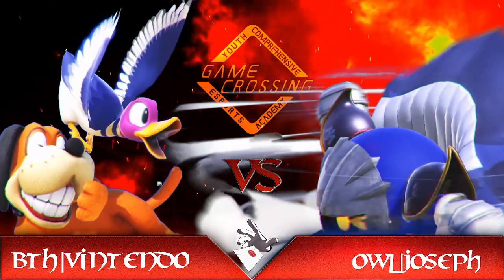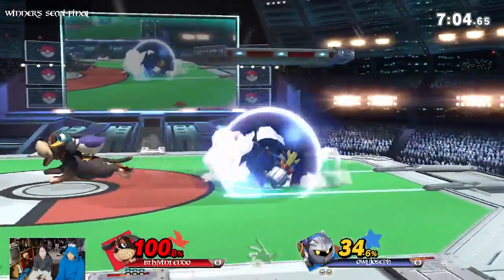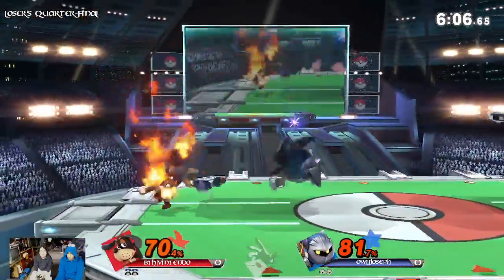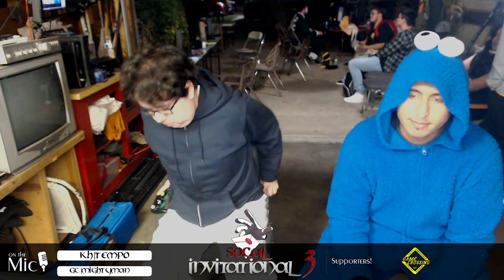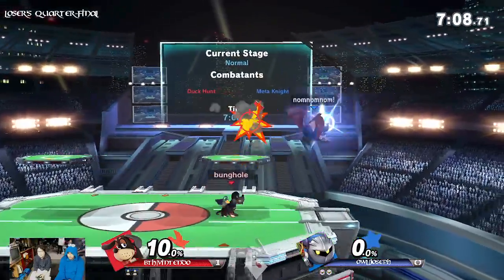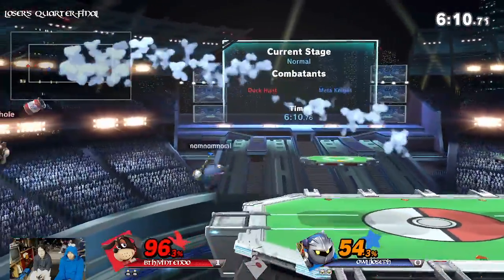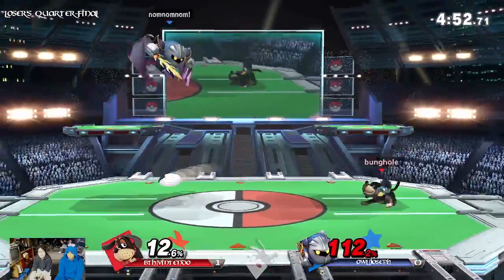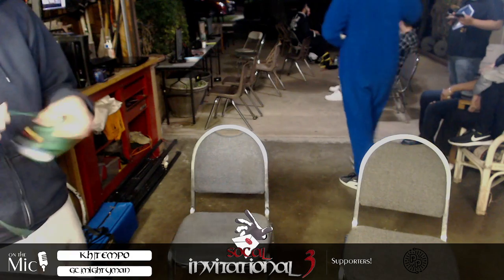GC SoCal Invitational #3 Joseph vs Vintendo